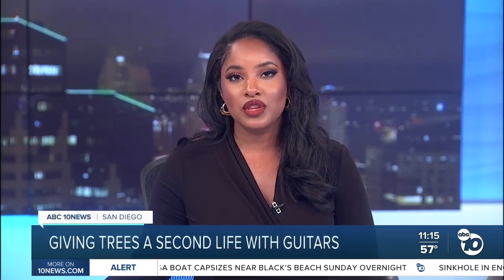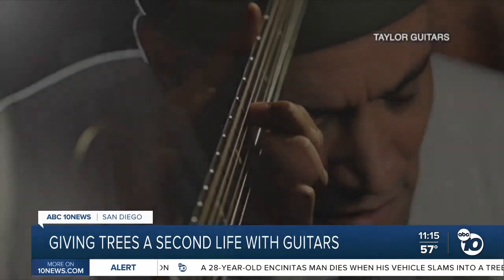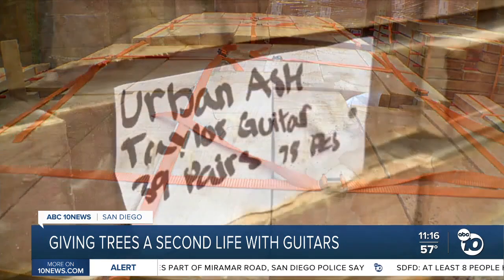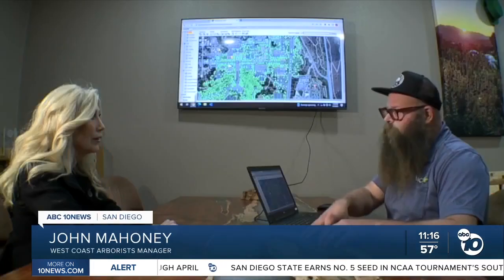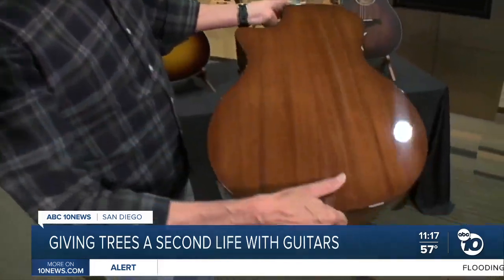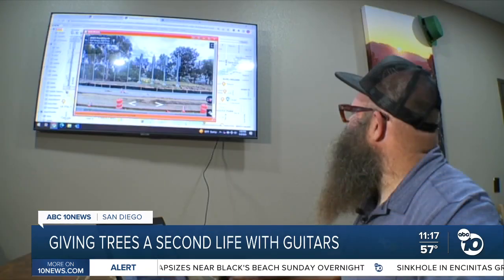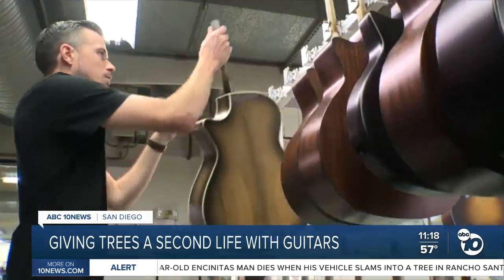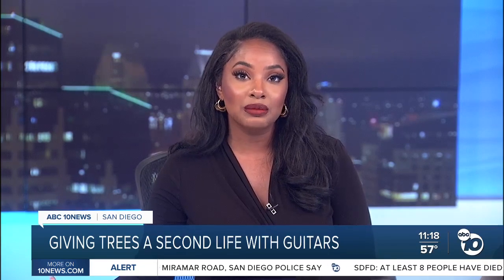Giving trees a second life with guitars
Trees don’t live forever, but two San Diego powerhouse companies have joined forces to give them a second life. FULL STORY